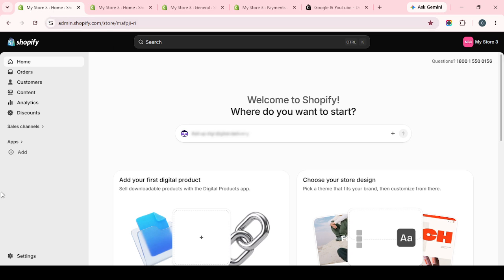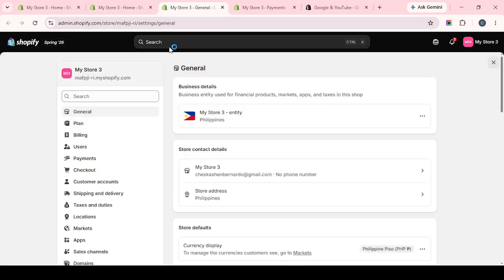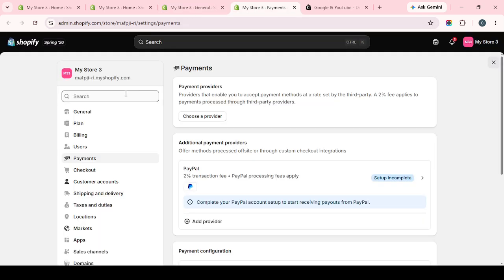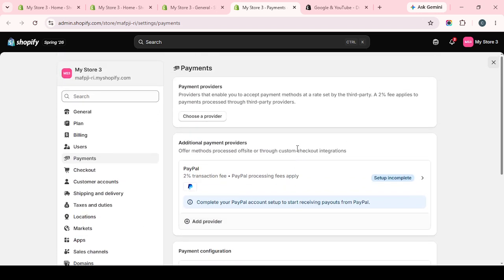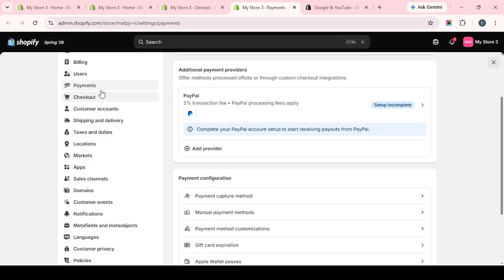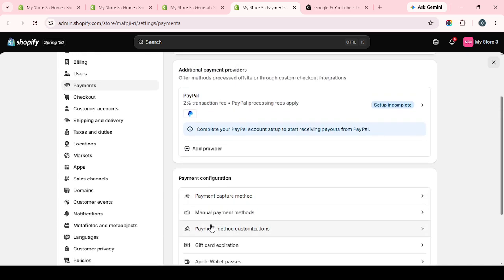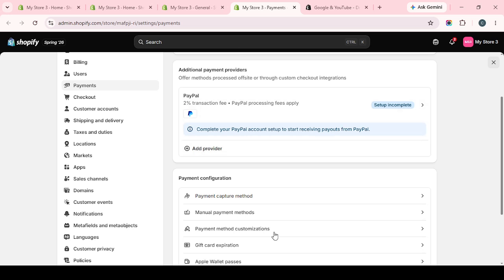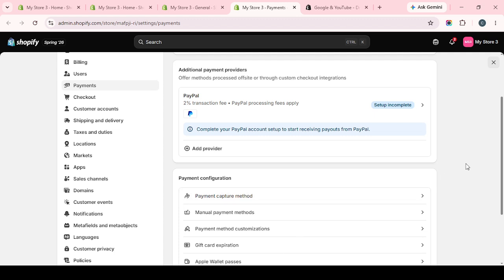How To Disable Shopify Payments On Shopify 2026 Quick Tutorial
In 2026, search engine optimization is no longer just about Google—you need to optimize for AI search tools like ChatGPT, Gemini, Perplexity, and Claude! Welcome to the world of Answer Engine Optimization (AEO) and Agentic Commerce. In this cutting-edge tutorial, we show you how to structure your Shopify content so AI models cite your products as solutions to conversational user prompts. Learn the exact structured attribute schemas, question-and-answer formatting, and expert digital PR placement strategies required to keep your brand visible in a zero-click AI summary landscape.